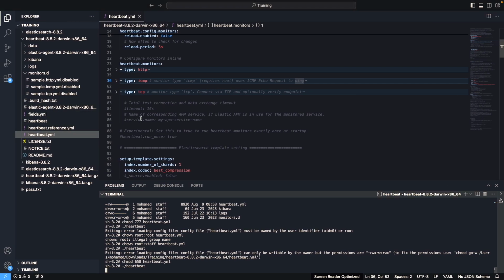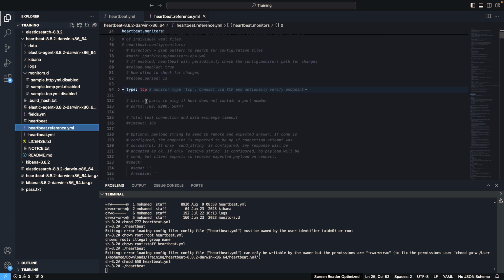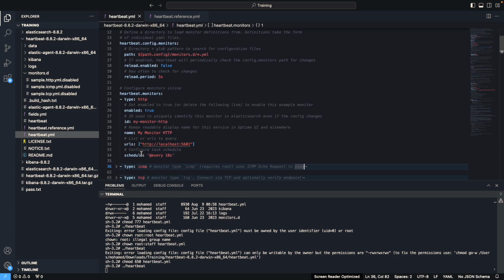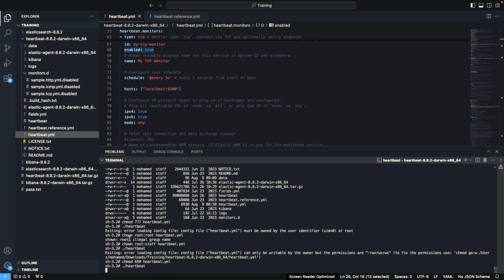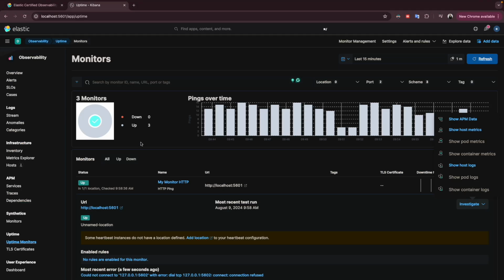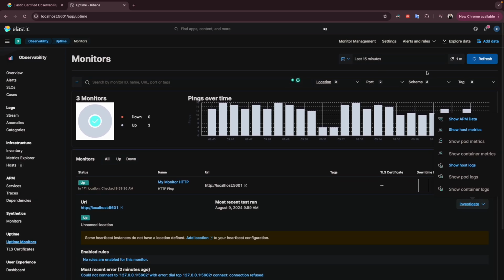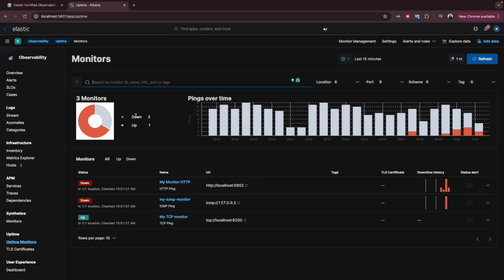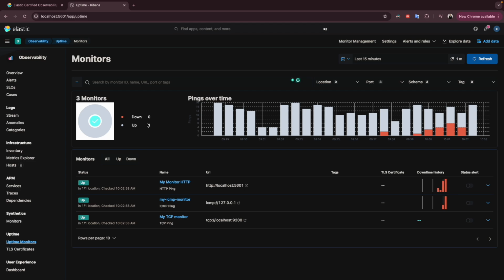3 - Use Heartbeat to determine if a service is reachable via ICMP, TCP or HTTP